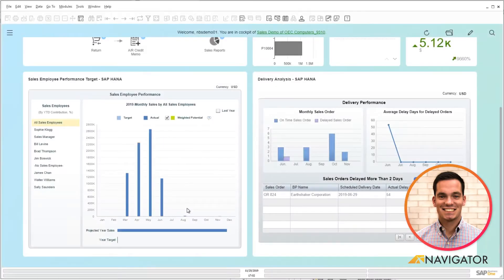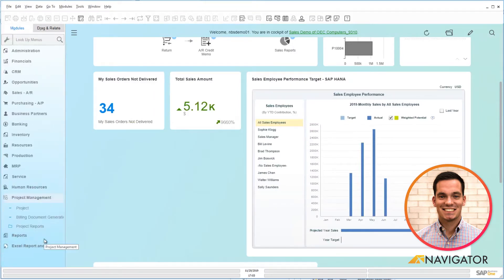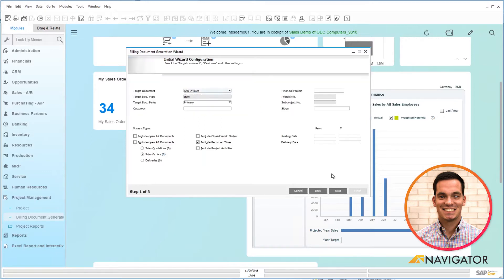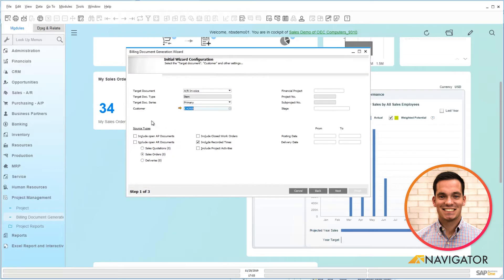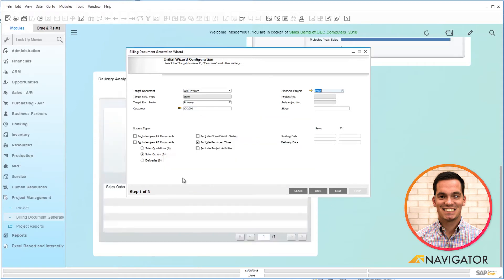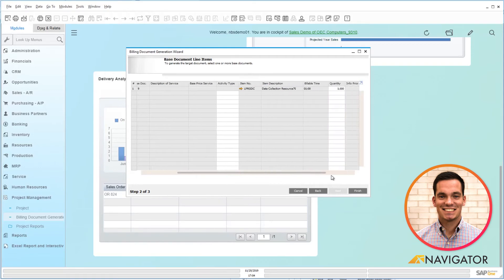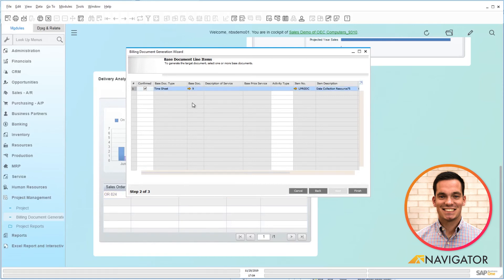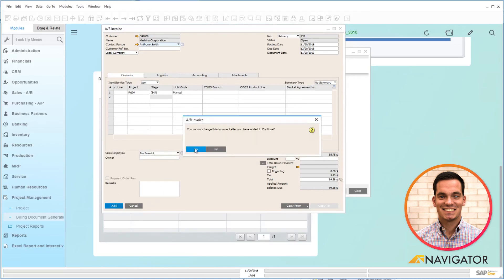How to use the Billing Generation Wizard Within the Project Management Module | SAPBusiness One 2020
The wizard collects open documents and billable items connected to your project for invoicing through A/R Invoices or A/R Delivery Documents. You can choose the sources the wizard targets for invoicing.